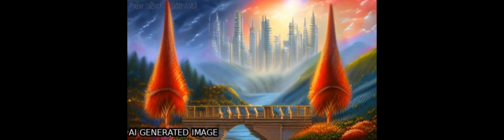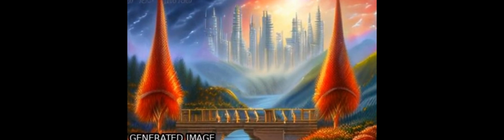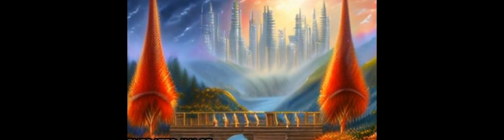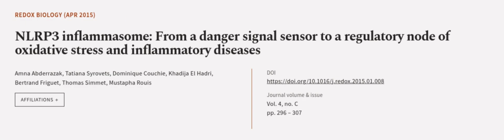NLRP3 inflammasome: From a danger signal sensor to a regulatory node of oxidative str... | RTCL.TV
### Keywords ###

### Article Attribution ###
Title: NLRP3 inflammasome: From a danger signal sensor to a regulatory node of oxidative stress and inflammatory diseases
Authors: Amna Abderrazak, Tatiana Syrovets, Dominique Couchie, Khadija El Hadri, Bertrand Friguet, Thomas Simmet ,and Mustapha Rouis
Publisher: Elsevier
DOI: 10.1016/j.redox.2015.01.008

### Video Timestamps ###
0:00:00 - Summary
0:00:57 - Title
0:01:04 - Outro
0:01:08 - End